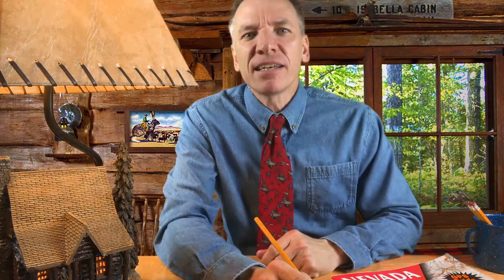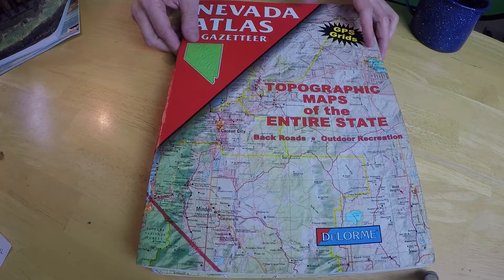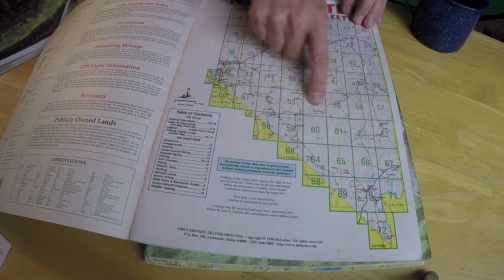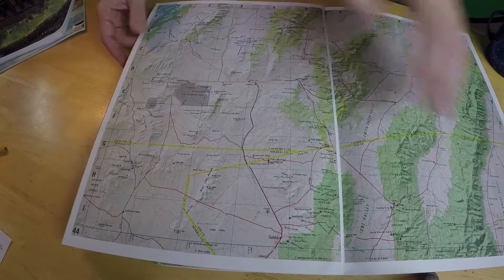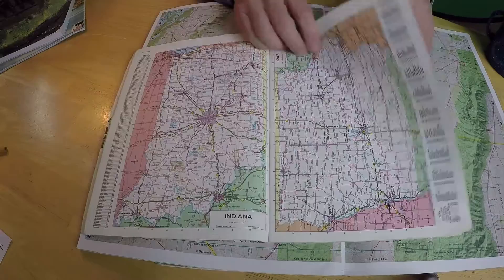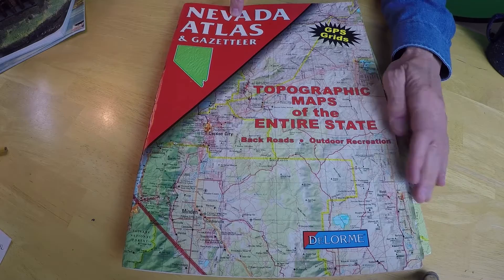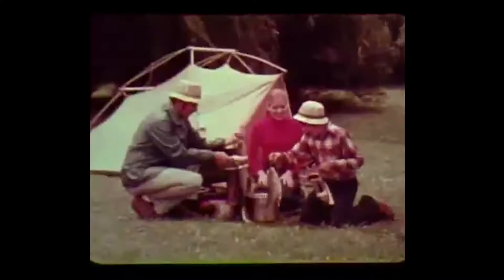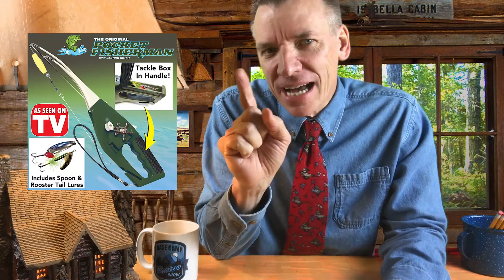How NOT To Get Lost - REVIEW DeLorme STATE ATLAS!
I take a look at an old school method of not getting lost and getting home with no hassles. The state road atlas is the best way to stay on track with your destination. This is a plan B as most of us use our cell phones, but sometimes modern day technology fails us and fails big. You need a back up plan and this is what you want as an all around guide!

Keep Hiking!
Base Camp Chris

Funk Groove and New Wave Fun Logo have been purchased with a Standard License from Audio Jungle/Envato Market 2017 by Base Camp Chris.